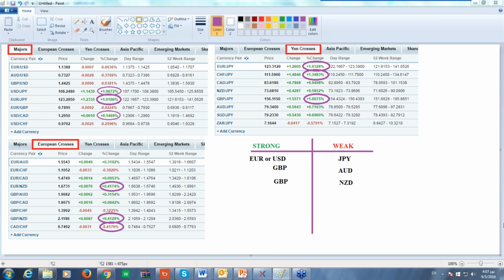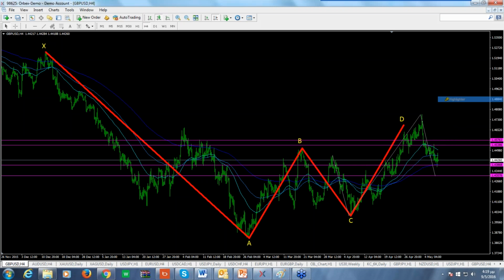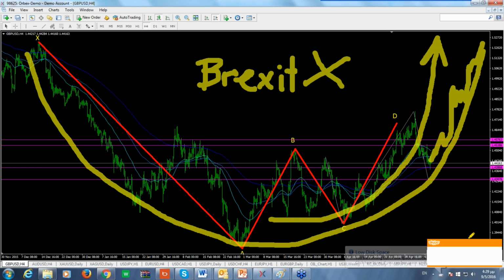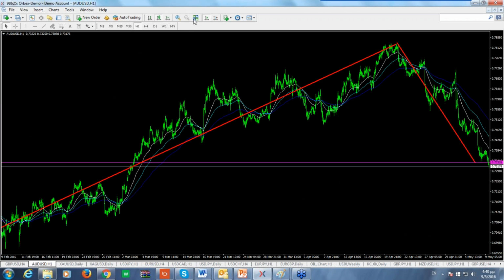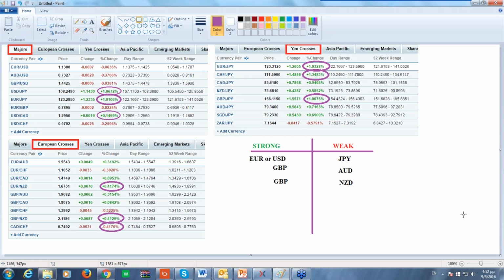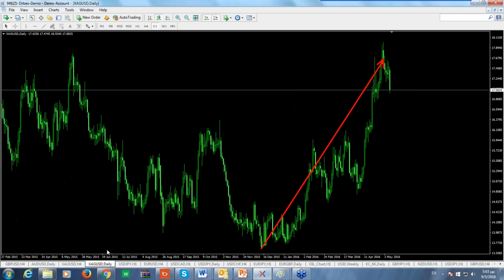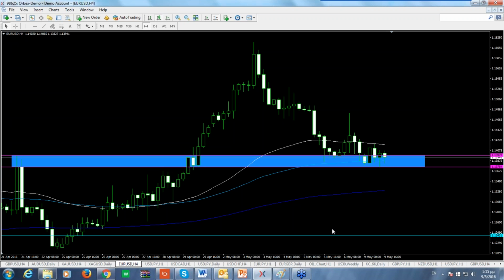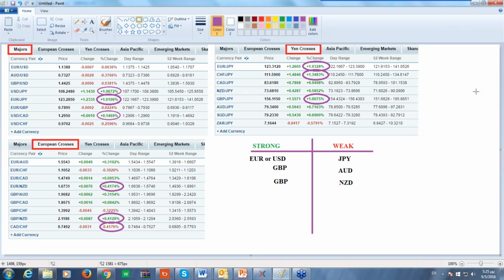Live Geometric Analysis by Kenny Simon 09 05 2016